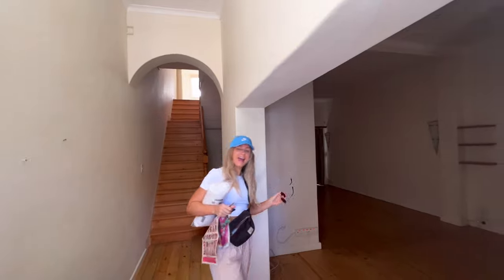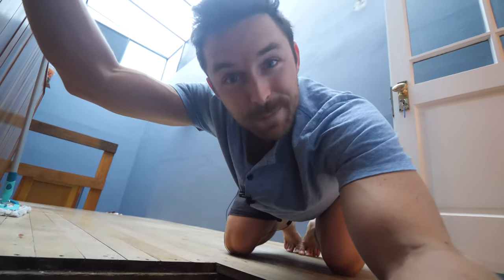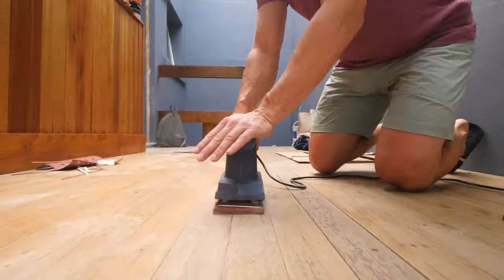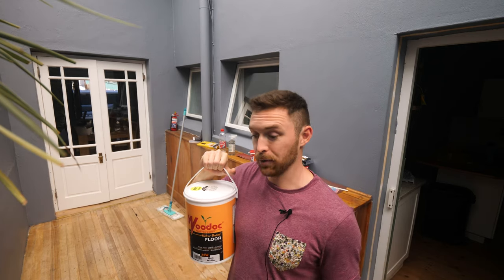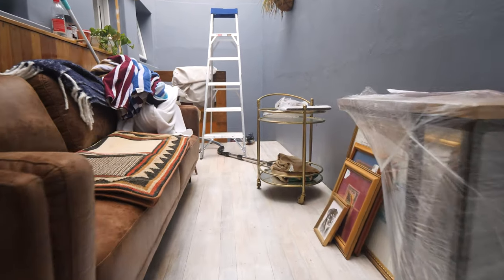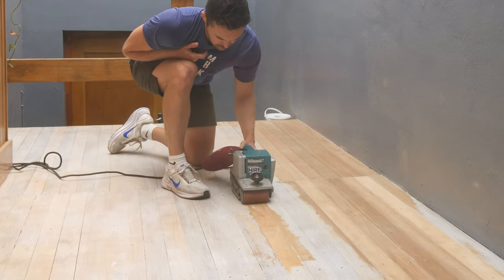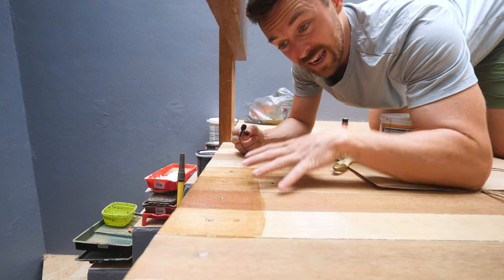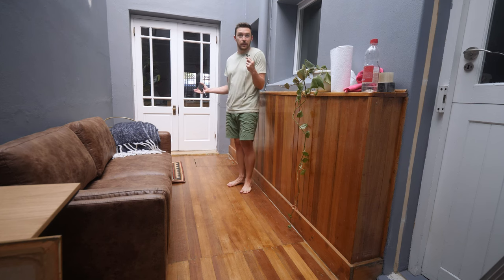Cozy Makeover of Our Sun Room (Ep3)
This room was a battle!

Hi there, I'm Justin. In my professional life I'm an Animator, Editor, and Producer, and in my personal time I travel and make videos on Youtube.

MY GEAR:
-Bendy Tripod
-Microphone I use
-Action Camera I Use
-Drone I have
-My Camera
-Great Beginner Vlog Camera

00:00-00:42 Intro
00:43-04:04 Sanding
04:05-06:11 White Washing
06:12-08:05 Sanding Again
08:06-08:45 Bathroom Reno Update
08:46-10:03 Varnishing
10:04-11:25 Final Reveal